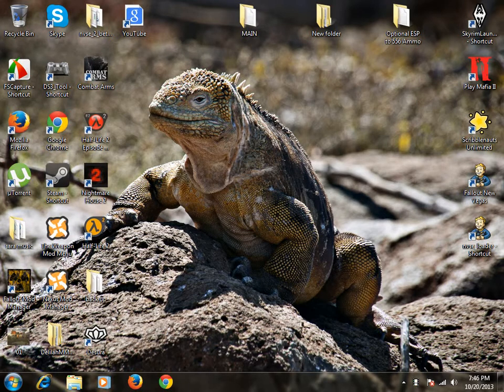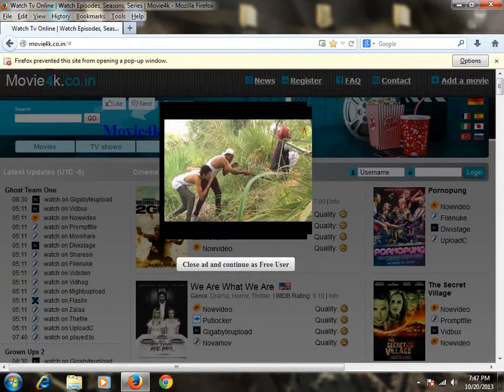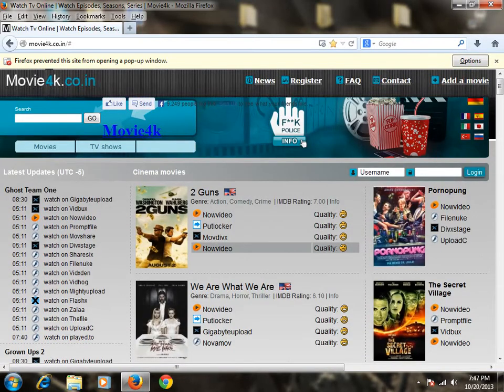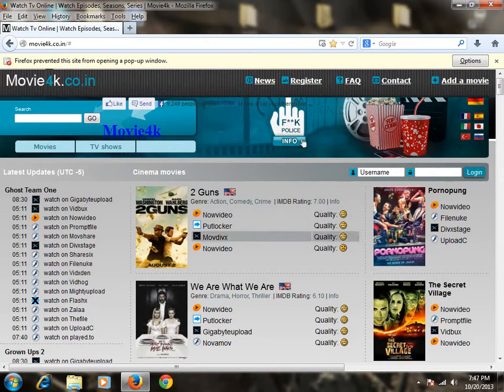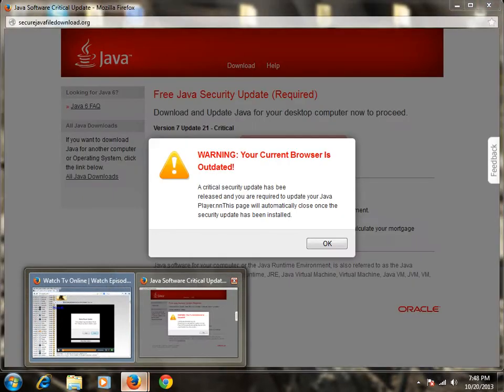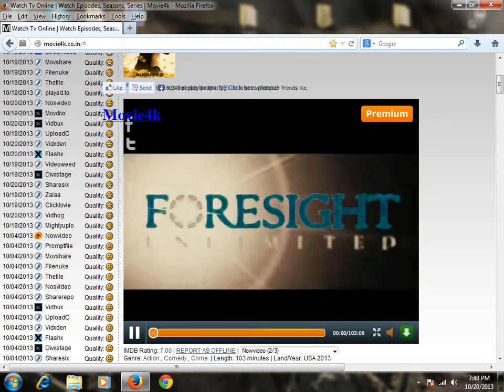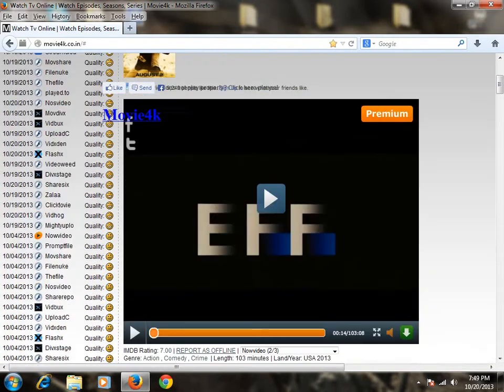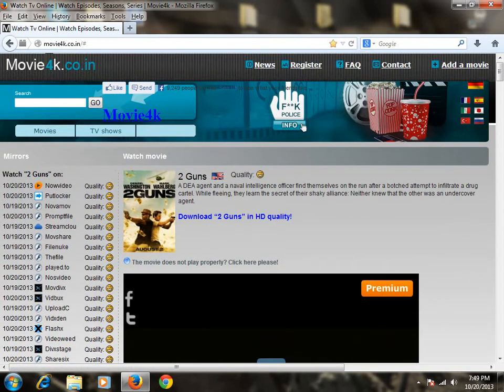free new movies